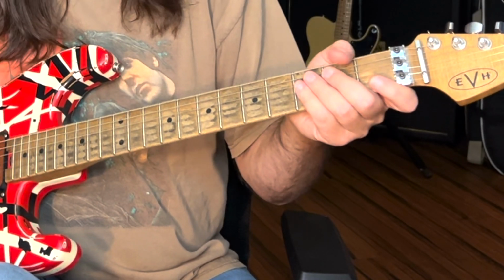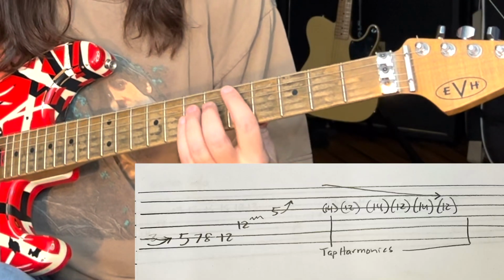How To Play Dreams By Van Halen - Guitar Solo And Outro Solo Included - Van Halen Guitar Lesson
In this video I demonstrate how to play the song Dreams by Van Halen. In this lesson I include all the chord changes including the chords under the guitar solo as well as the cool outro. I break down the guitar solos in a comprehensive way that is easy to learn and tackle this song! This is a great song off 5150 and showcases to many cool aspects of the legend that is Eddie Van Halen. songwriting, guitar playing, keyboard skills ... you name it. This song has it all. I hope you enjoy the video.